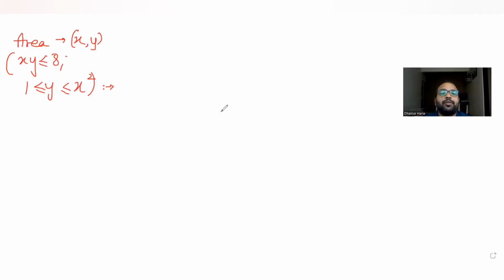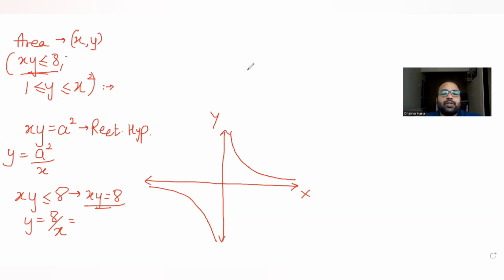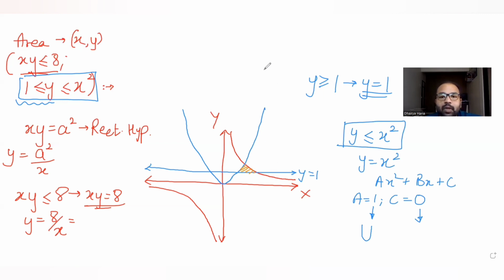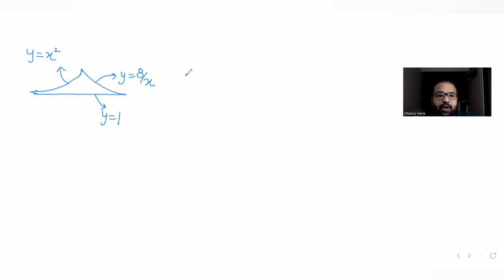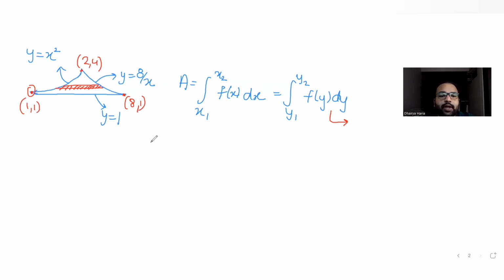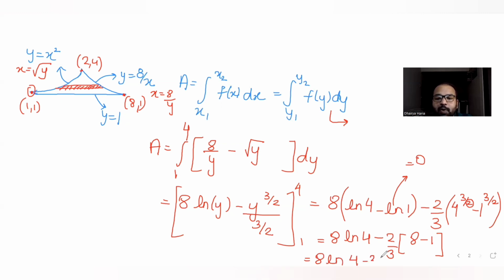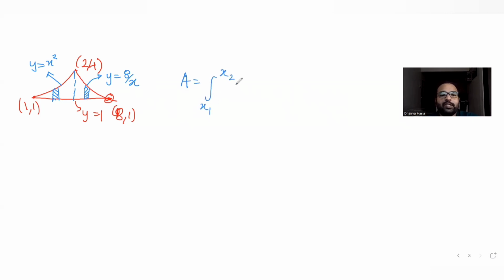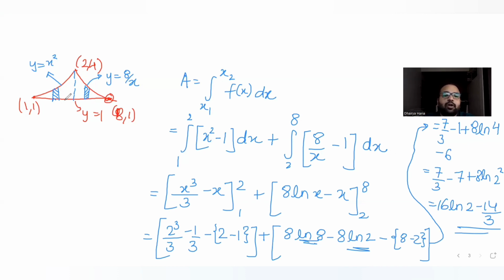The area of region {(x,y):xy is less than or equal to 8 and y goes from 1 to x^2 is| IITJEE | 07-JAN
The area of the region for the condition
1. xy is less than or equal to 8
2. y goes from 1 to x2
is ?